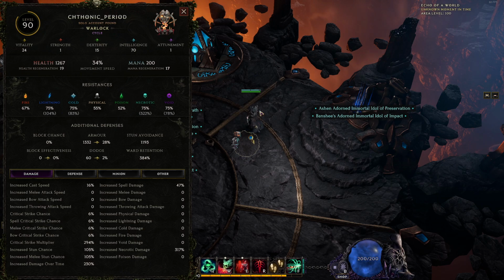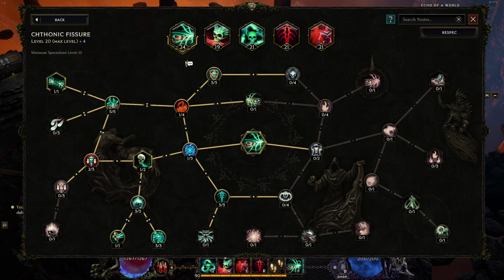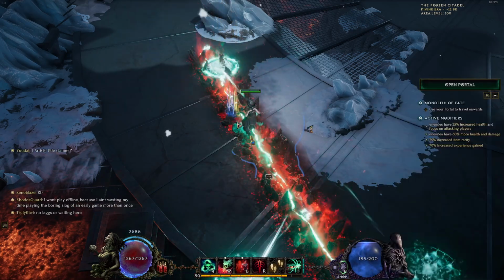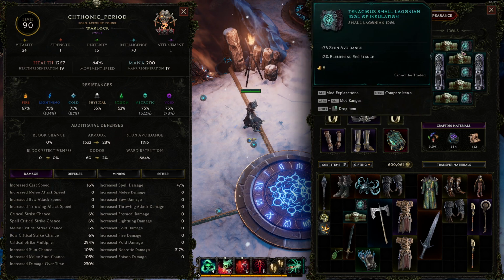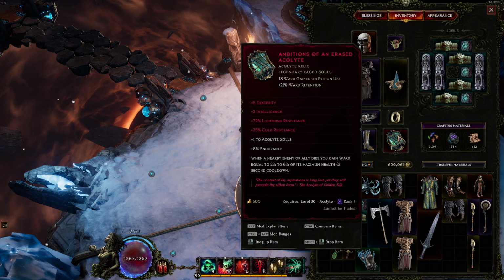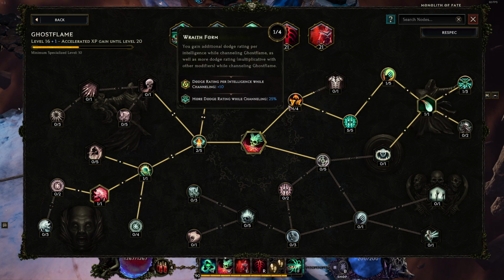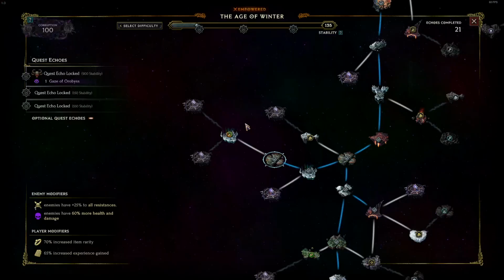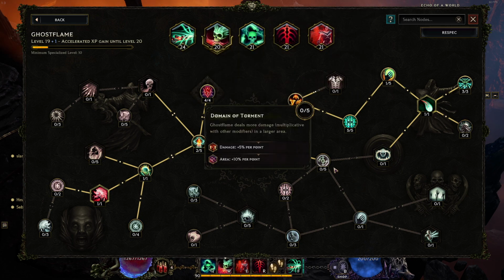[Last Epoch 1.0 SAF] Chthonic Fissure Warlock Necro Dot Day 2 Update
ended up dropping chaos bolts setup cuz it was too hard to sustain mana with it and it provided possibly LESS defense and offense compared to not running it and having more uptime on ghostflame, and also +2 mastered skills (replacing rip blood and chaos bolts with spirit plague and transplant.) also running 3-4x ghostflame mana efficiency idols, rest necro res.

MAYBE if you had super high tier mana gain on harvest hit on chest, and high enough dex to trigger harvest 3x per second, the chaos bolts setup would be better, allowing you to sustain mana while channeling ghostflame. but that is some really high end shit cuz u also need either +level fissure or +fissure spirit frequency in addition to the harvest mod. will probably get level 100 before getting that chest smiling_face_with_tear